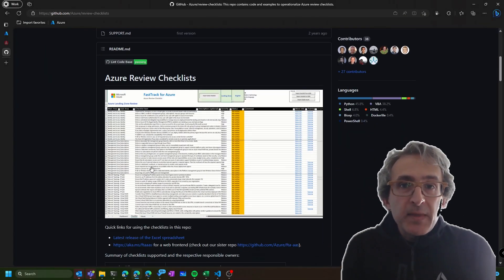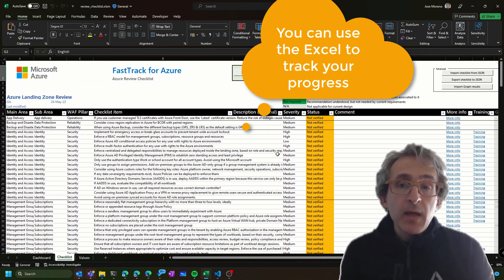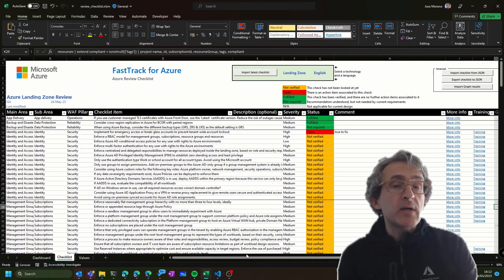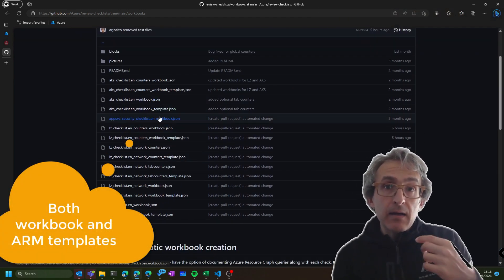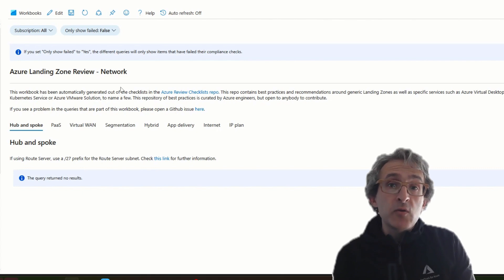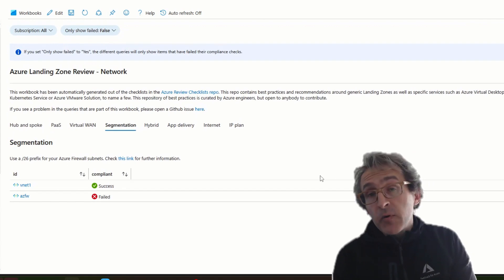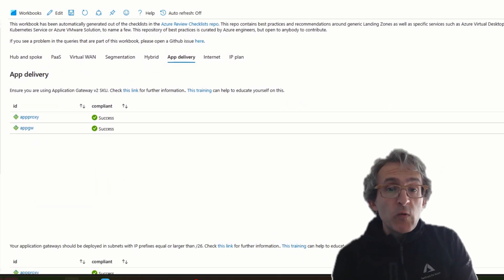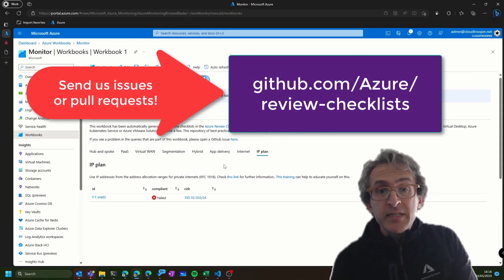Save money and increase security with Azure review checklists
Are you following Azure best practices? I blogged about this a few months ago but since then I have been adding graph queries for Azure Networking recommendations lately, and I decided to record a short video on the topic.